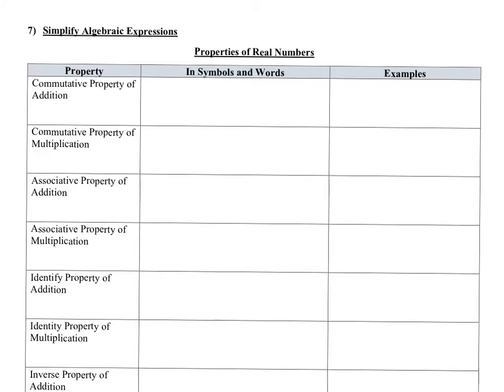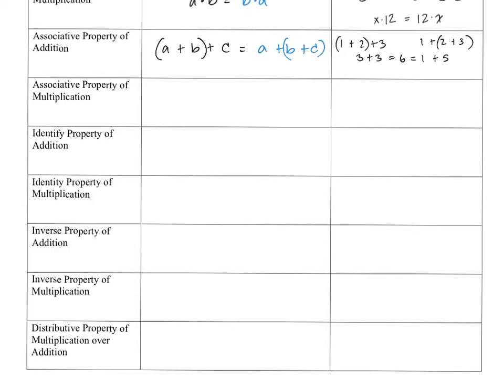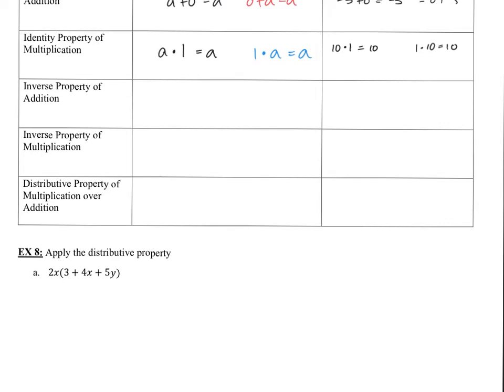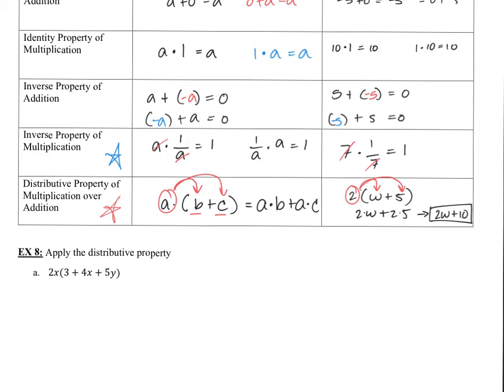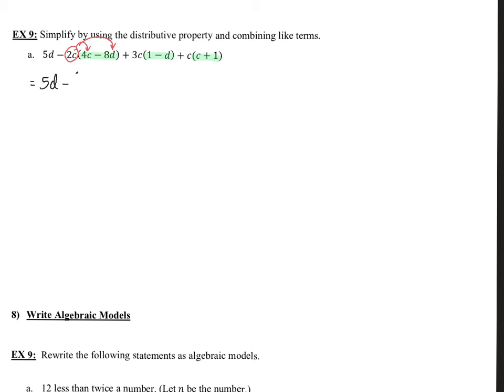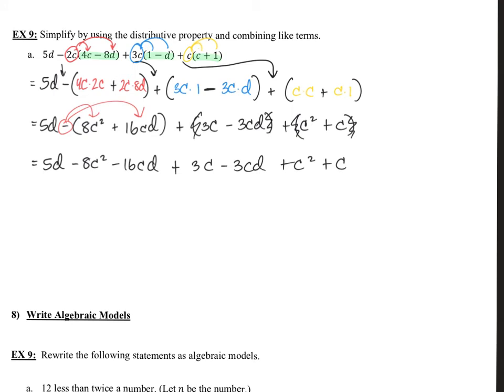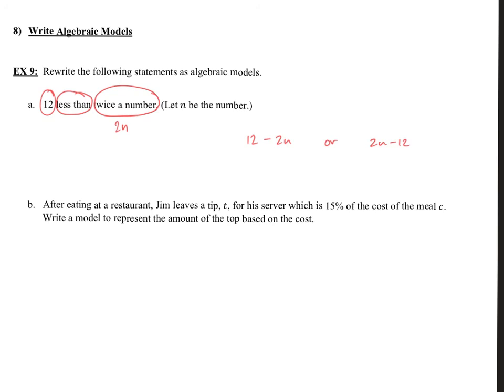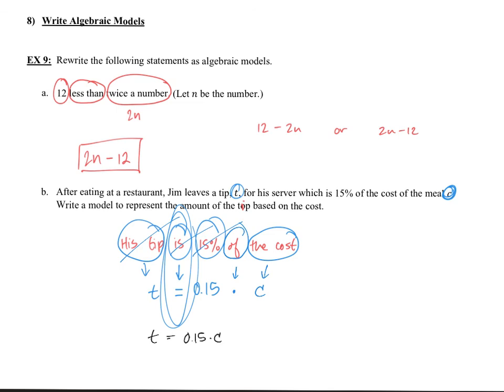Math103_R.1_Part 3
This is the third part of Section R.1.